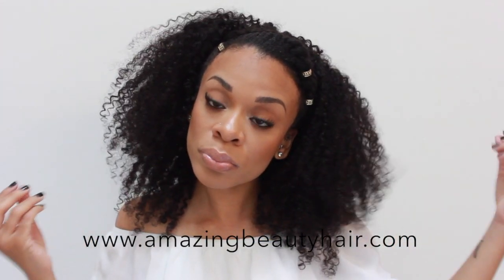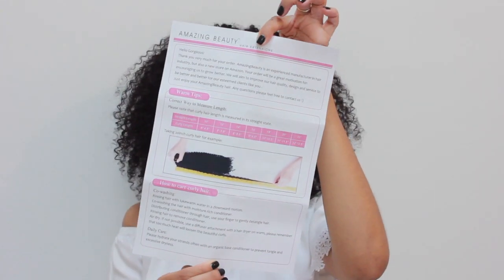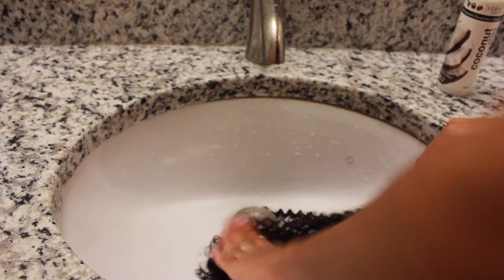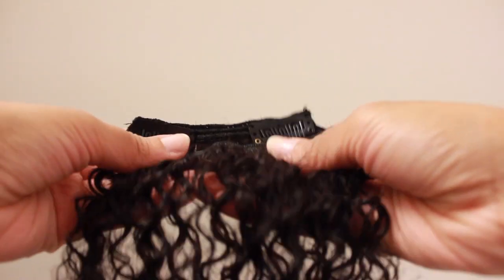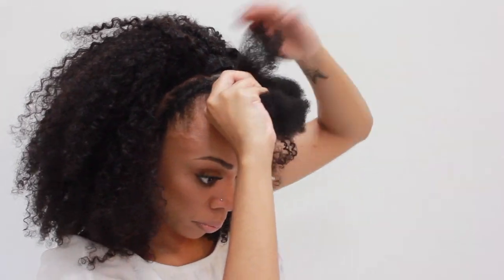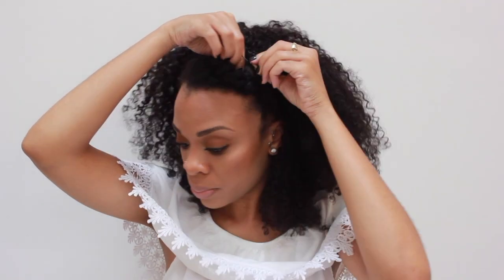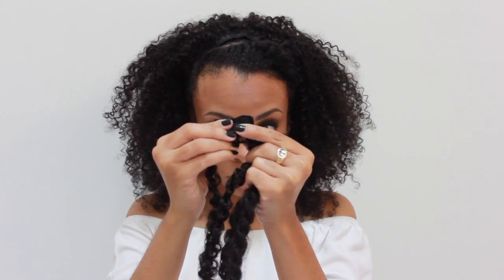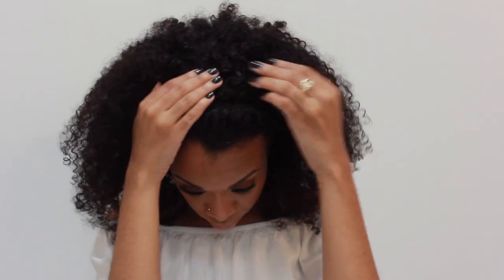AFFORDABLE Kinky Curly Clip-Ins | Amazing Beauty Hair Extensions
Hi Femmes! 👑 ✨

(IG: @the_femmefocus) I collaborated with Amazing Beauty Hair on this tutorial. This is their Kinky Curly Clip-In Extensions. I am wearing two sets of clip-ins in 14 & 16 inch (one set for each inch). I used all of the clip-ins, so that's a total of 14 because each set comes with 7.

Company: AmazingBeautyHairExtensions

Kinky Curly Clip-In Hair Extensions
100% Virgin Human Hair
Available in 10-22 Inches
Natural color
100 Gram/Set

A set contains 7 pieces:
One-8inch piece with 4 clips each piece

Two-6inch piece with 3 clips each piece

Three-4inch piece with 2 clips each piece

One-2inch piece with 1 clip each piece

Will be m